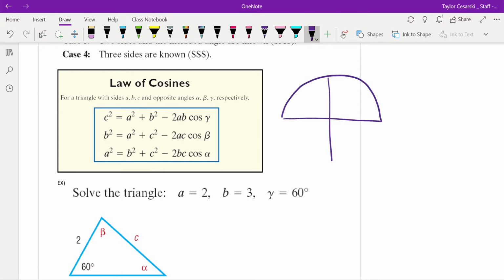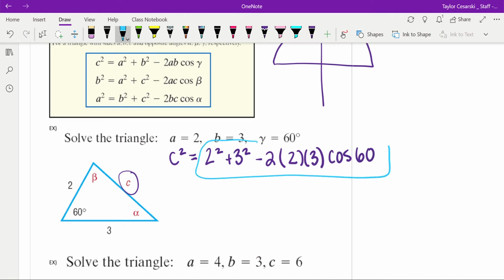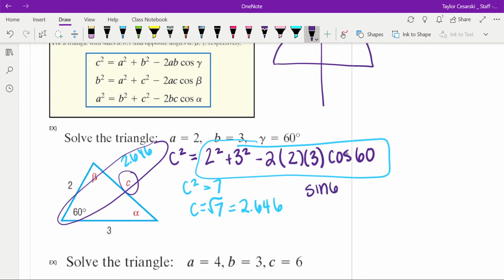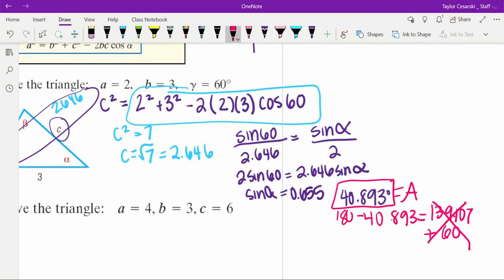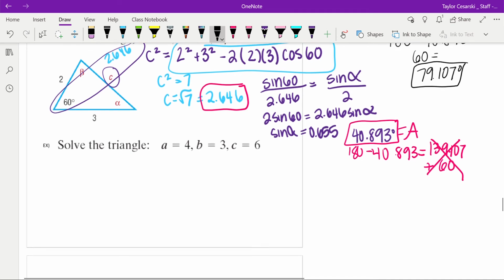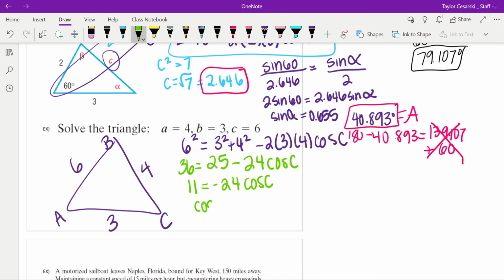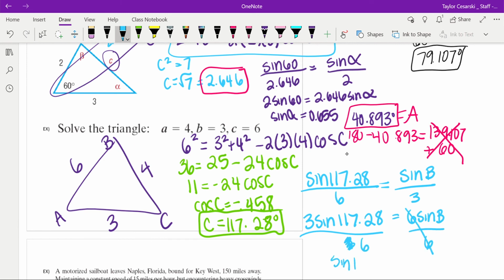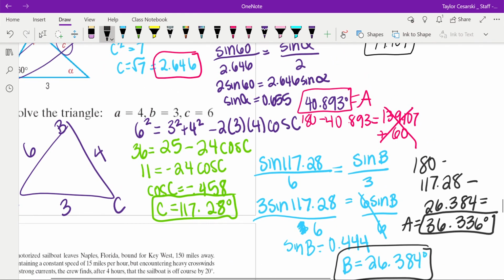7.3 Law of Cosines